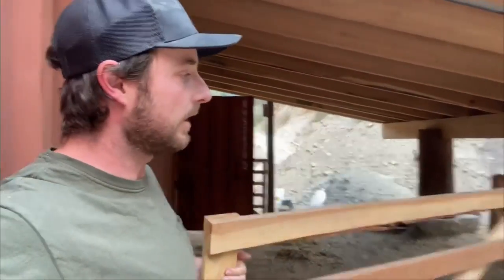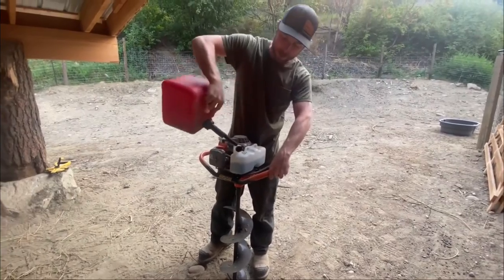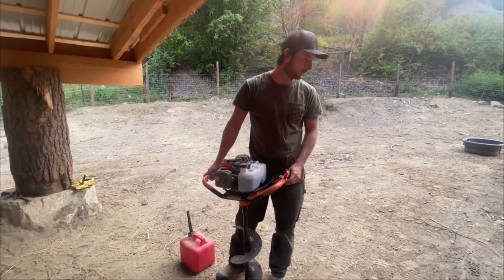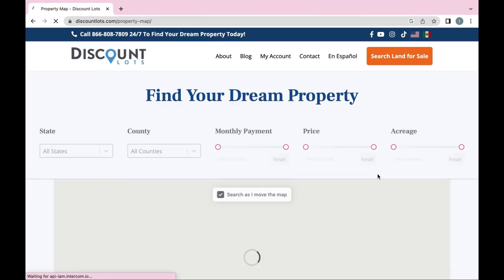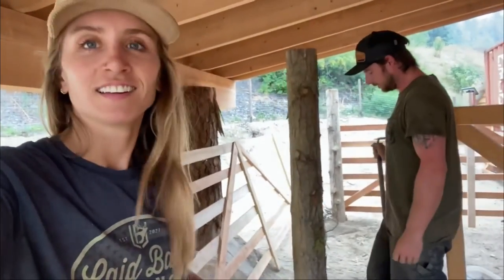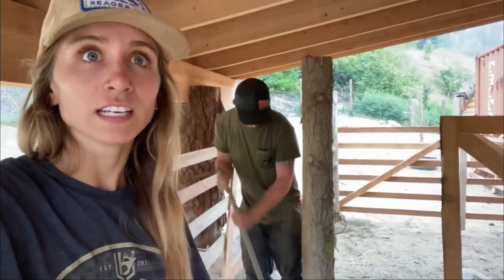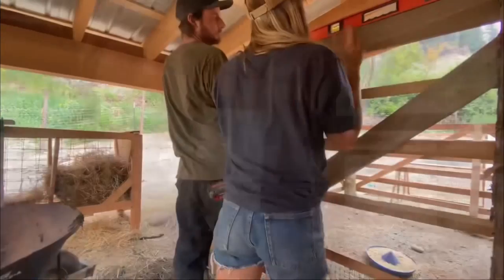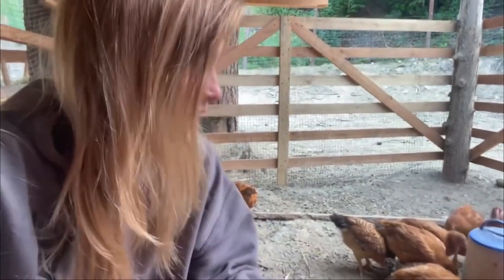Shipping Container Livestock Pen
We build an addition on our new DryBox barn where we raise chickens and sheep.

We really do appreciate it! Since you just watched some short ads, we just made a few cents. Thank you for your support! You can also visit the links below to see various items we use around our homestead. Again, thank you!